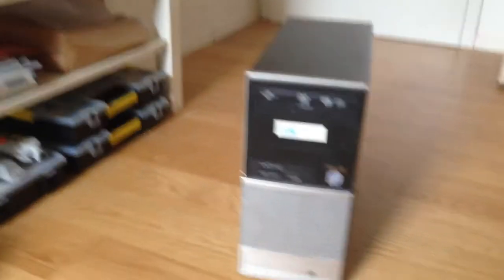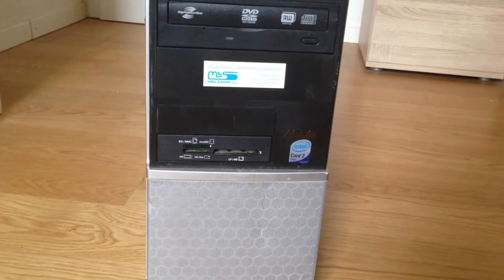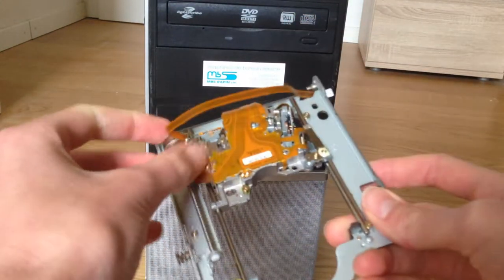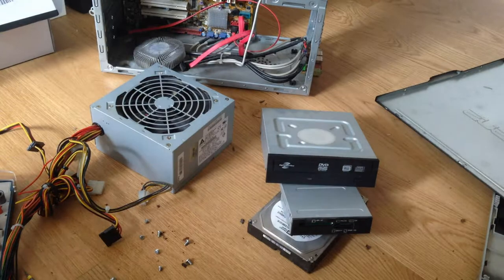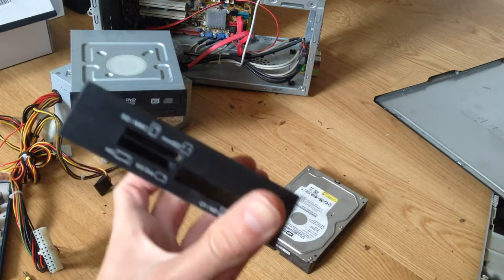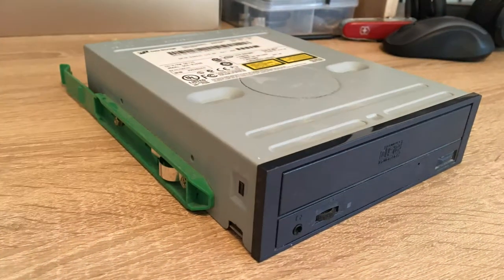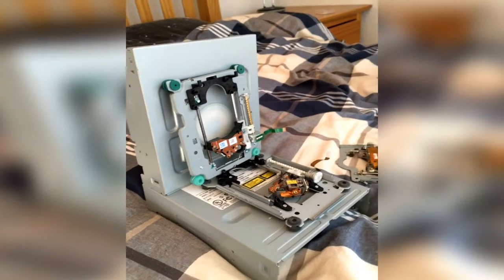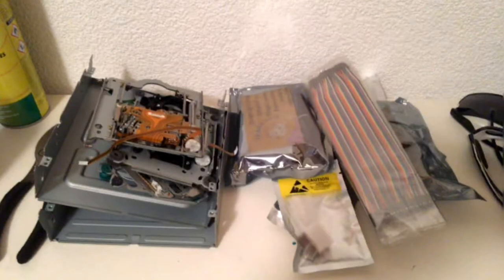Making a CD-ROM 3D printer: week 2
In this weeks video I take apart an old computer I found in the tip and I extract the internal mechanism from two CD drives.

Sorry for the late upload, I had a lot going on